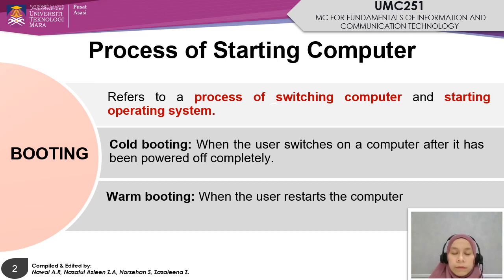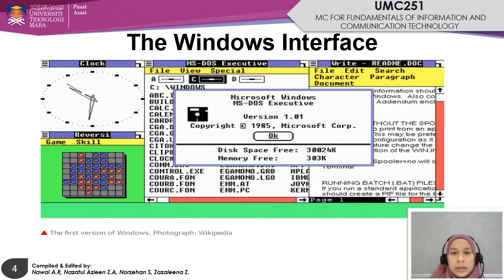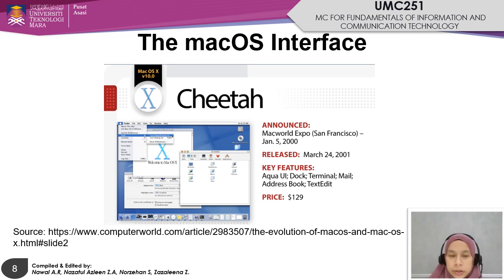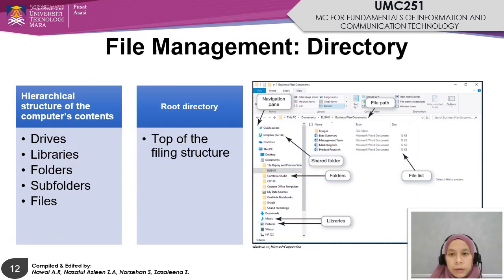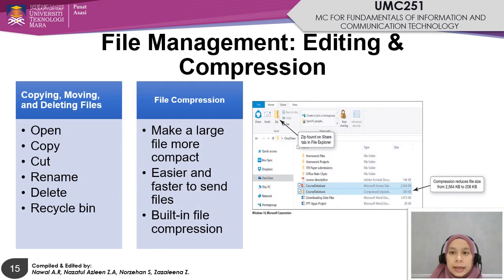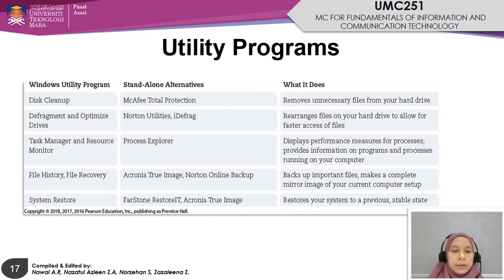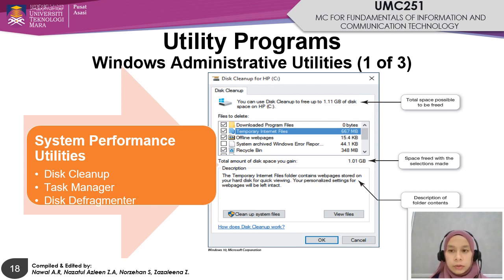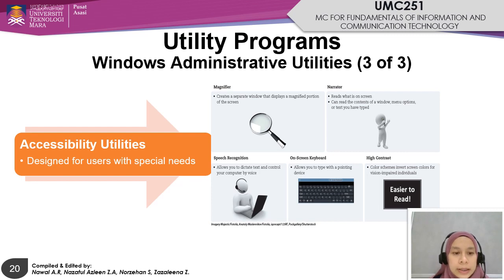System Software PART C VIDEO